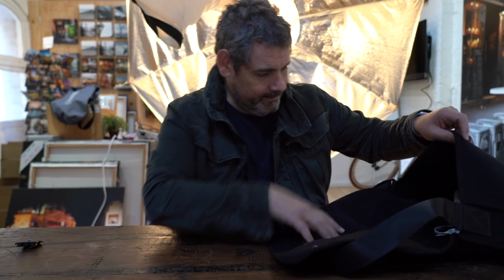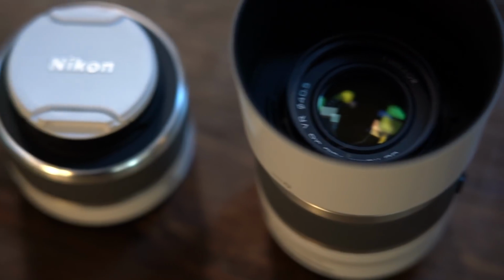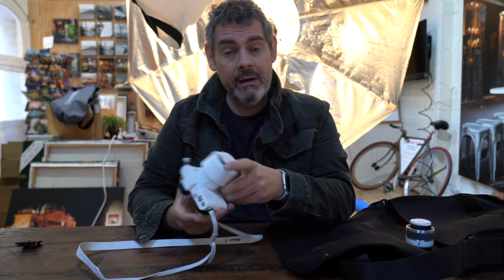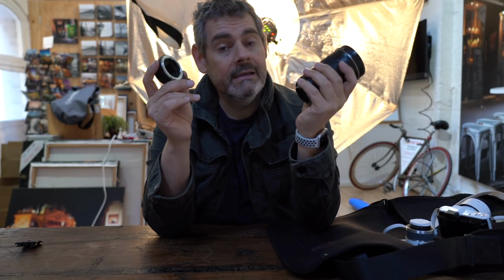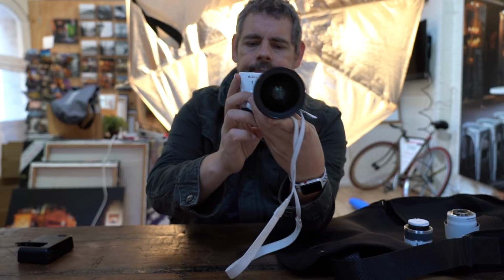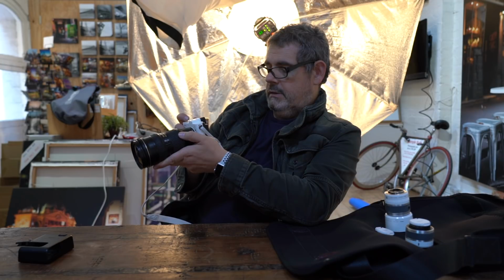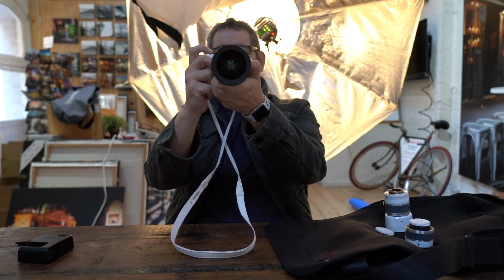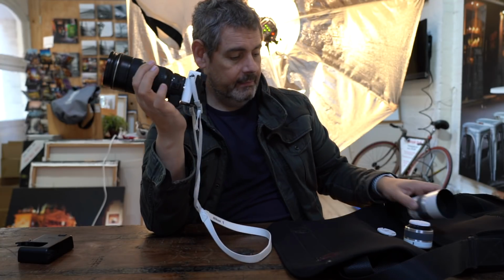Nikon Mirrorless | From 2011 I Have The First Nikon Made | Let's Talk Adapters & Focus | Matt Irwin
In my hands I have Nikon's first mirrorless, join me as we chat through adapted lenses, adapters, focus speed, and Nikon's history with mirrorless, which might be longer than you think.

My Gear